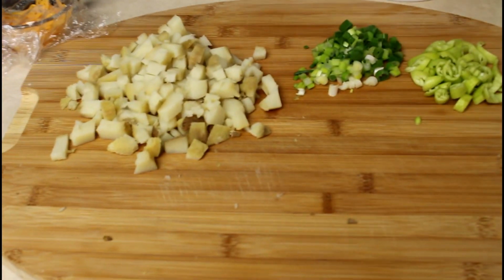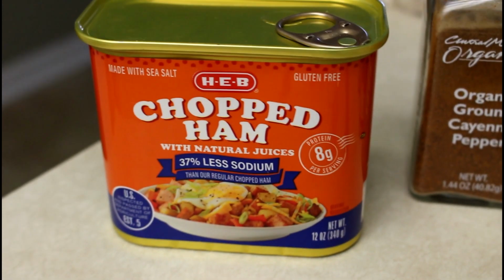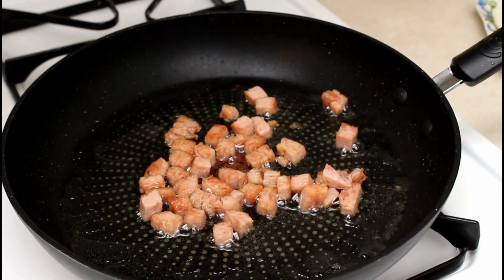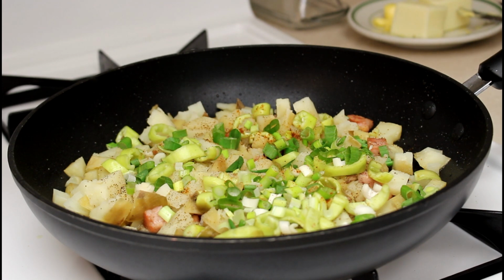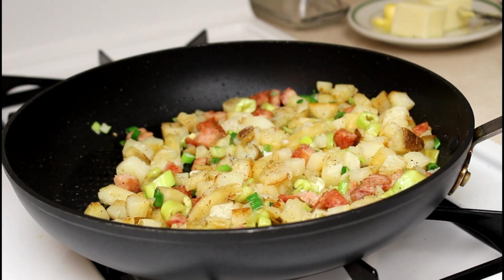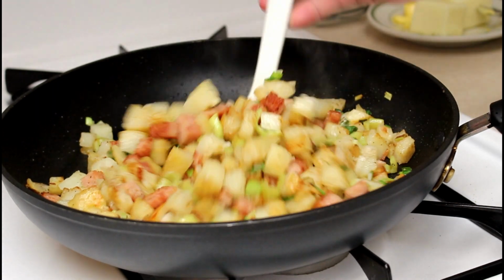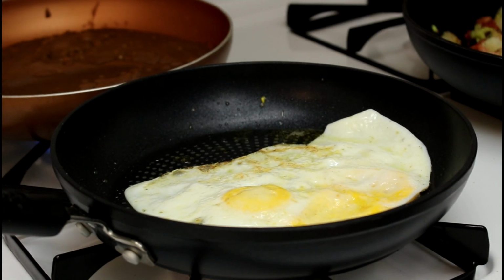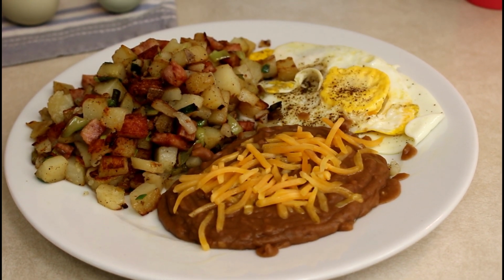Potato Hash with Refried Beans and Eggs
With baked potatoes, this is another version of potato hash, using HEB Chopped Ham (SPAM) 37% less sodium, with refried beans to go with it.  Man v. Food Challenge - man lost!  I could not finish the whole plate, I have leftovers!  I think I ate around 450 calories but just couldn't force the rest down.  Leftovers for another time!